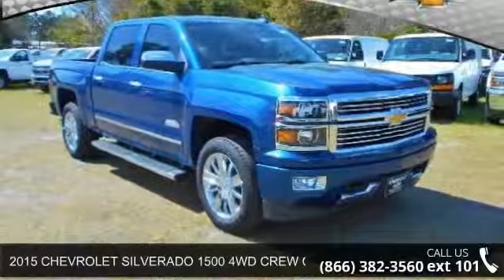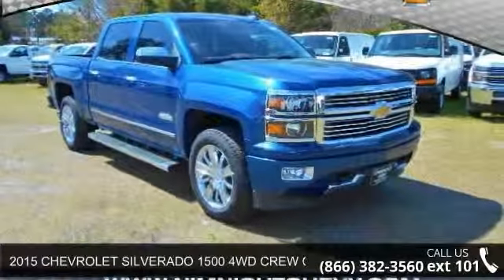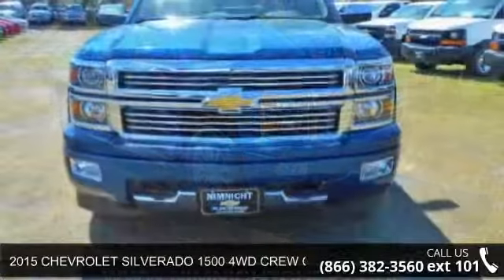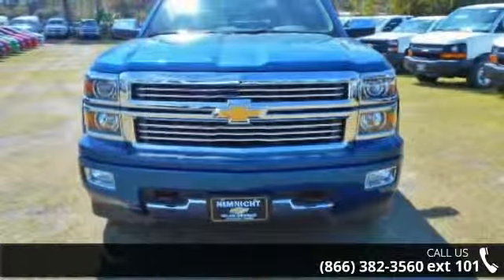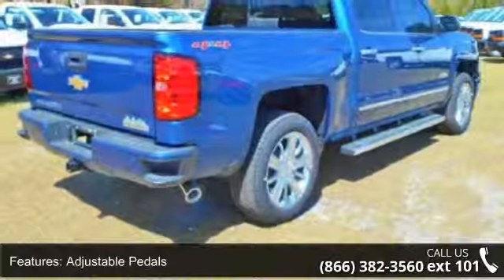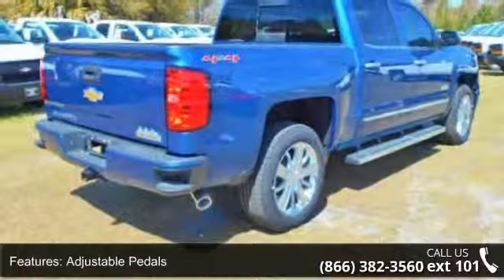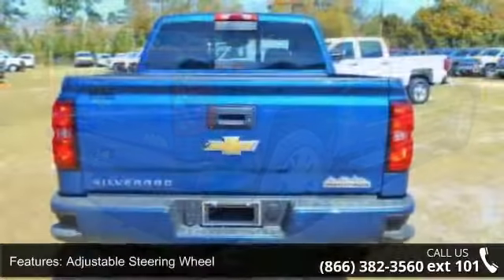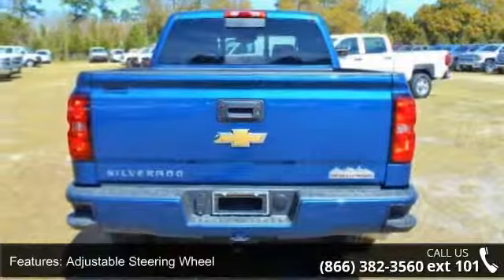2015 CHEVROLET SILVERADO 1500 4WD CREW CAB 143.5" HIGH CO...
Heated/Cooled Leather Seats, Nav System, 4x4, Back-Up Camera, HIGH COUNTRY PREMIUM PACKAGE, Hitch, Head Airbag, Chrome Wheels. EPA 21 MPG Hwy/15 MPG City! High Country trim, DEEP OCEAN BLUE METALLIC exterior and SADDLE interior CLICK NOW! KEY FEATURES INCLUDE: Navigation, Leather Seats, Heated Driver Seat, Cooled Driver Seat, Back-Up Camera 4x4, MP3 Player, Privacy Glass, Keyless Entry, Steering Wheel Controls. OPTION PACKAGES: HIGH COUNTRY PREMIUM PACKAGE includes (Y65) Driver Alert Package (which includes Forward Collision Alert, Lane Departure Warning and safety alert seat), (UVD) heated steering wheel, (JF4) Power Adjustable Pedals and (JL1) trailer brake controller, TRAILER BRAKE CONTROLLER, INTEGRATED, ENGINE, 5.3L ECOTEC3 V8 WITH ACTIVE FUEL MANAGEMENT, DIRECT INJECTION AND VARIABLE VALVE TIMING includes aluminum block construction (355 hp [265 kW] @ 5600 rpm, 383 lb-ft of torque [518 Nm] @... read more